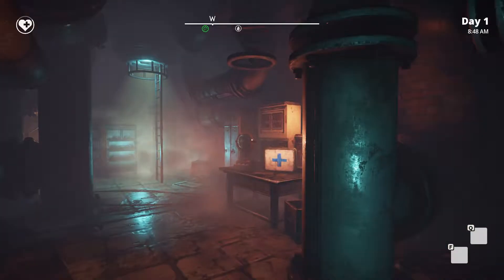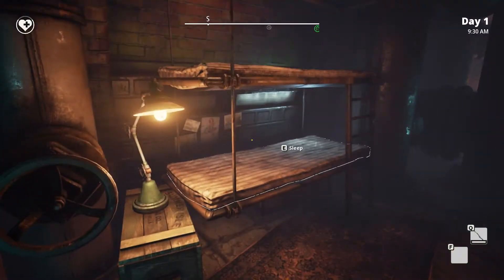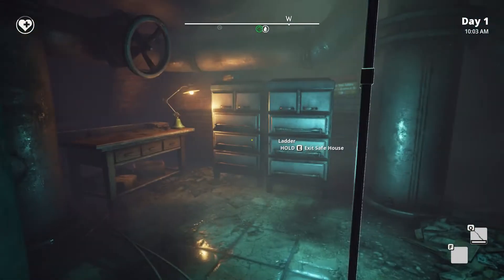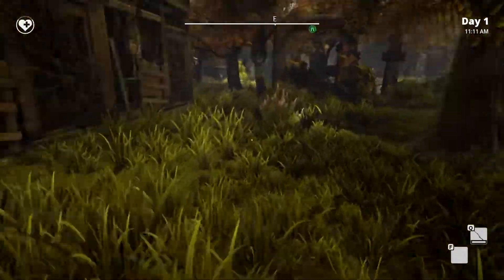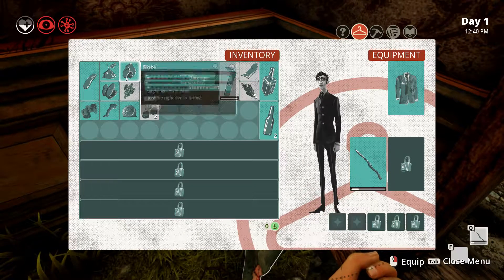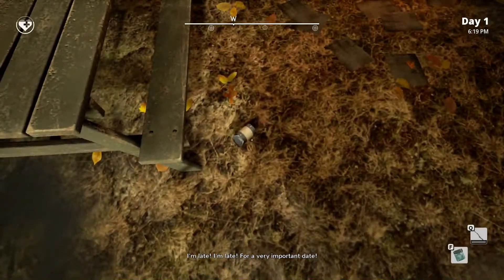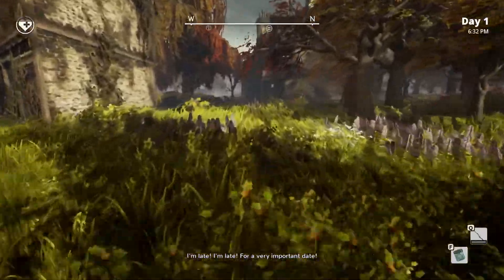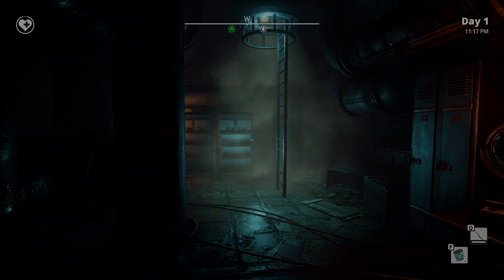Begin again - We Happy Few alpha gameplay Ep09 - Early Access gameplay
We Happy Few is the tale of a plucky bunch of moderately terrible people trying to escape from a lifetime of cheerful denial. Set in a drug-fuelled, retrofuturistic city in an alternative 1960s England, you’ll have to blend in with its other inhabitants, who have their own set of not-so-normal rules.

Sometimes, I stream here:
beam.pro/Pasta